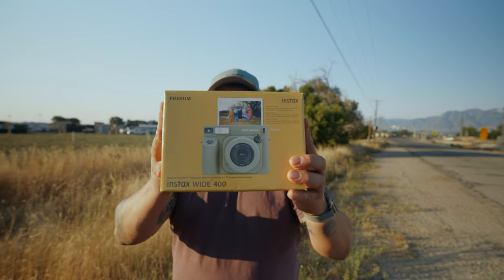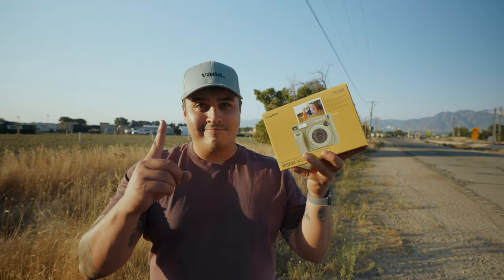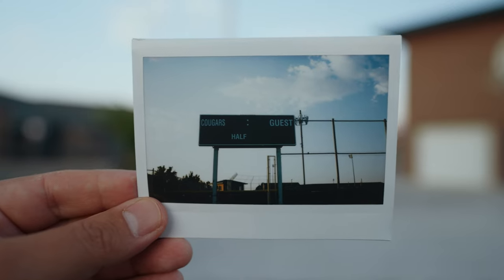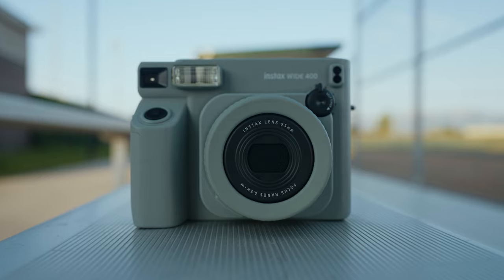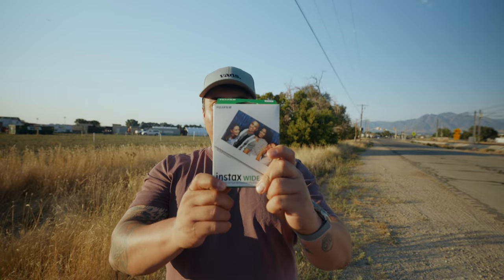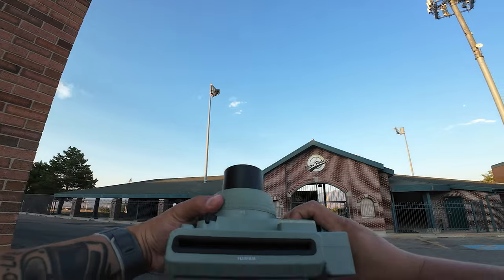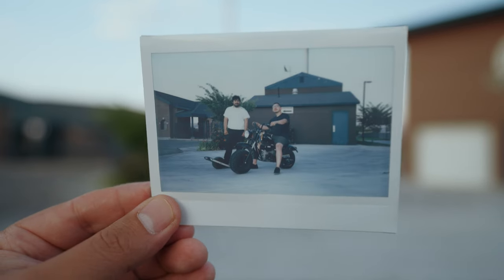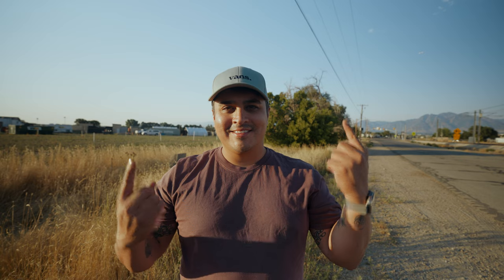Fujifilm Instax Wide 400 Camera: Good OR Bad?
Is the Fujifilm Instax Wide Camera the best instant camera of 2024, or just another gadget to collect dust? Join me in this in-depth review where we explore the pros and cons of the Fujifilm Instax Wide Camera.

Instax 400 Wide
Instax 400 Film